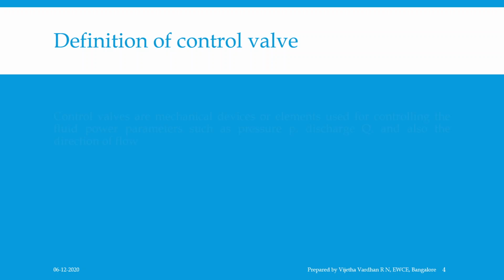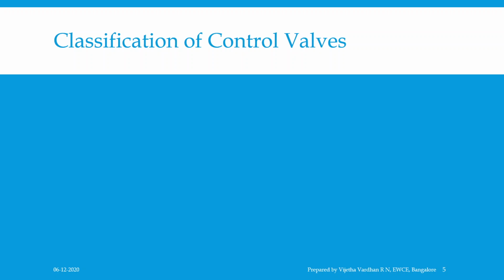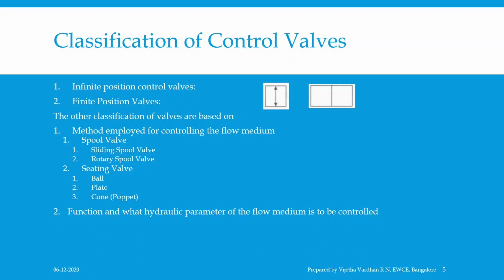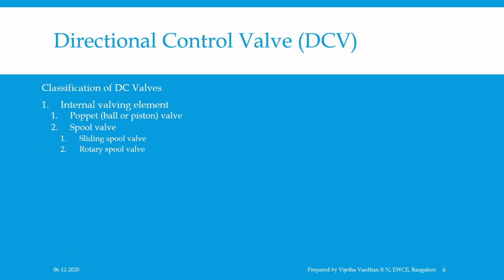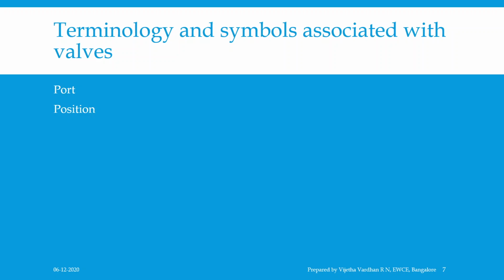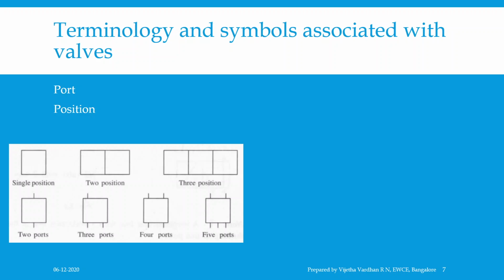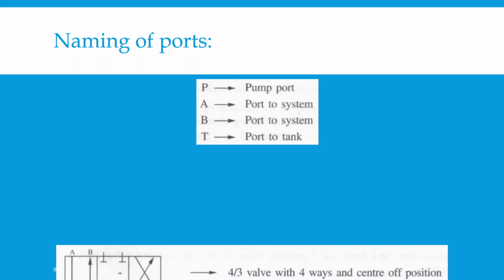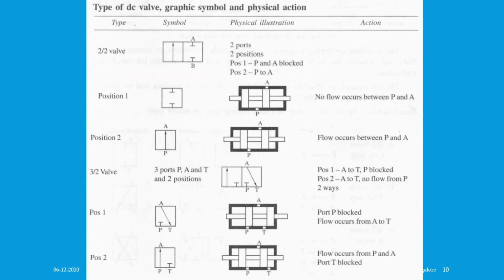Session 23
Session-23. Introduction to Control Valve, Definition of Control Valve, Classification of Control Valves, Directional Control Valves, Classification of Directional Control Valves, Terminologies and symbol associated with Directional Control Valves